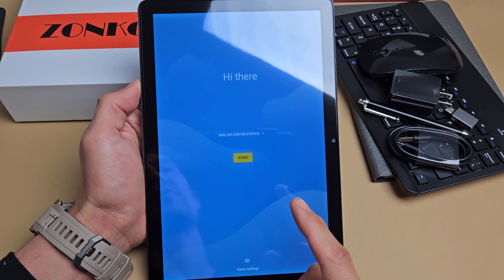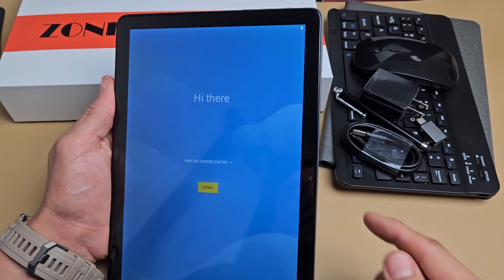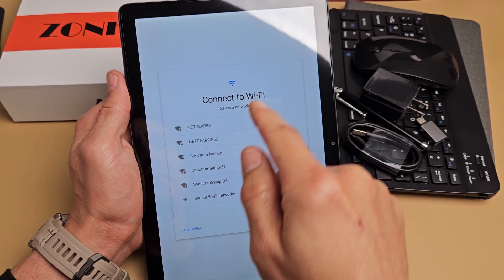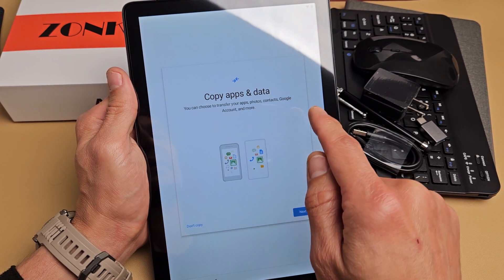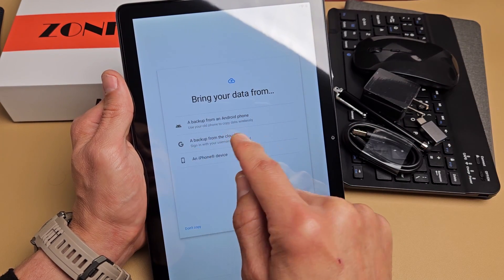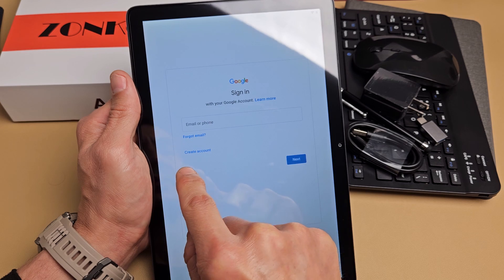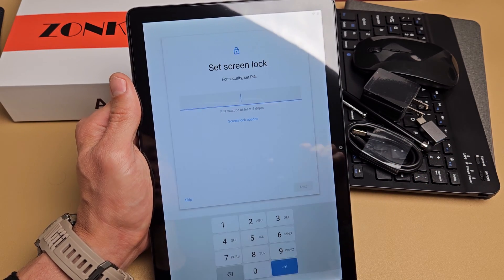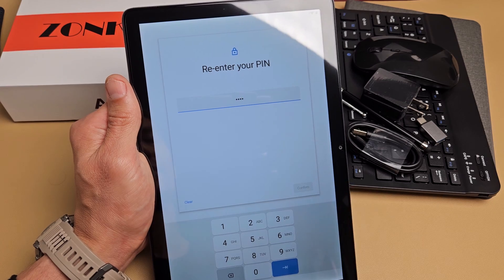Zonko 2023 2 in 1 Tablet: How to Setup 4 Beginners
I show you how to setup (initial setup) the 2023 ZonKo 2 in 1 10" Tablet.

ZONKO 2023 2 in 1 Tablet 4GB+128 Storage+1TB Expand 10 inch Android Tablet PC, Octa Core Processor, HD Touchscreen,13MP Dual Camera, GMS Tablet with Keyboard Case Mouse